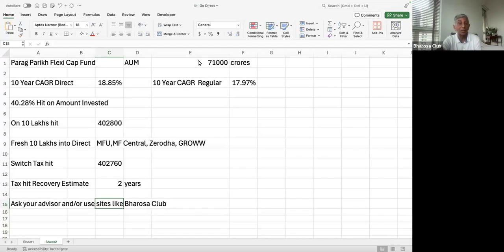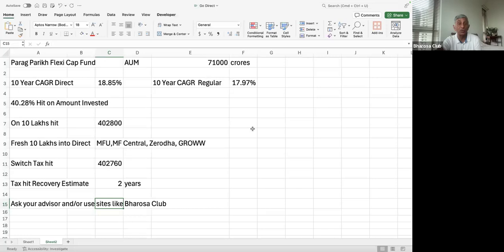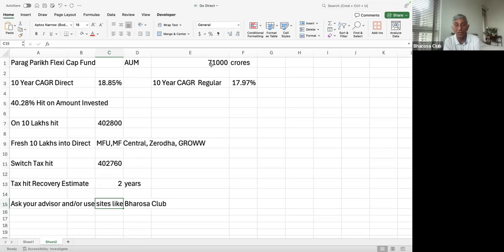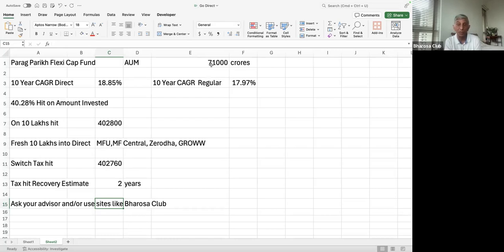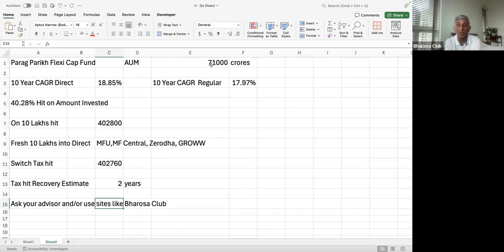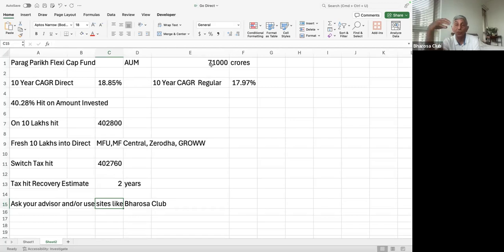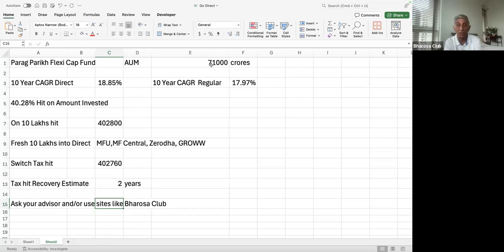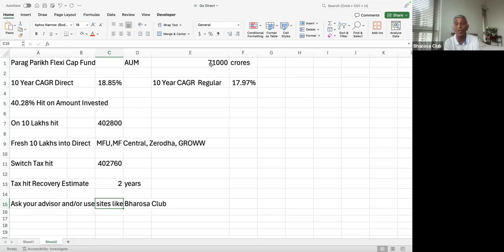Go Direct ?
Every mutual fund has a direct and regular version. Direct was introduced in 2013. In most cases, if you have regular mutual funds you should switch to direct, and fresh money should not be invested in regular mutual funds.